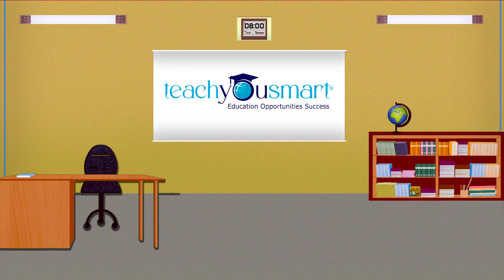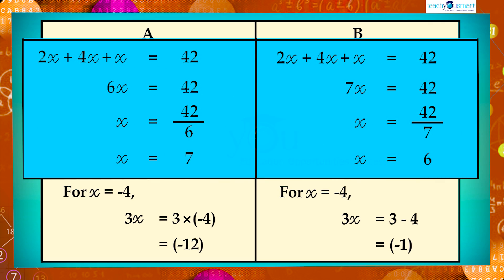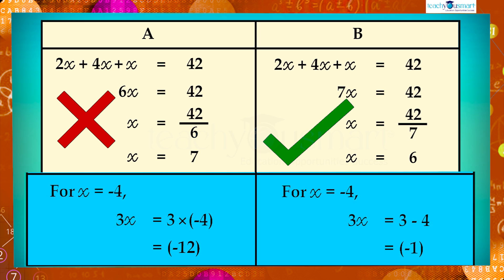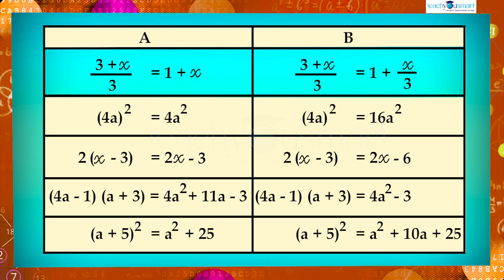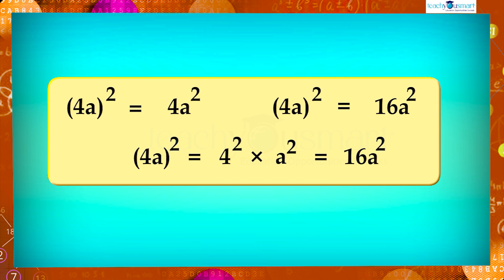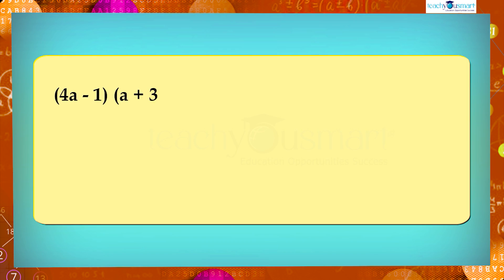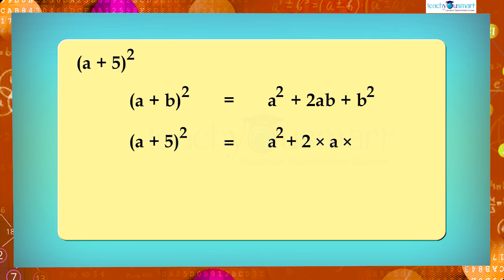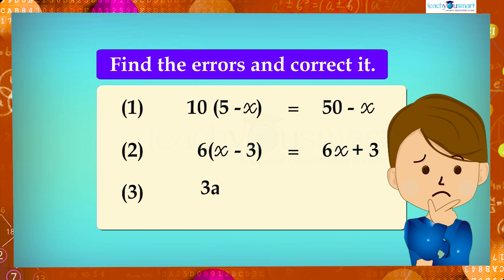Factorisation | Identifying The Errors In Solving Algebraic Expression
​ @Teachyousmart explains how to identify the errors in solving algebraic expressions, with the help of an activity.